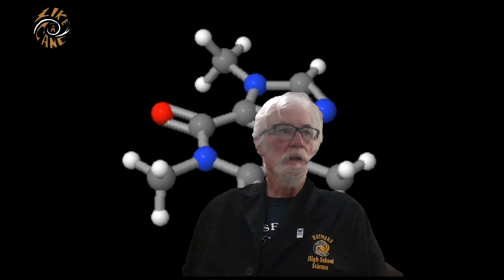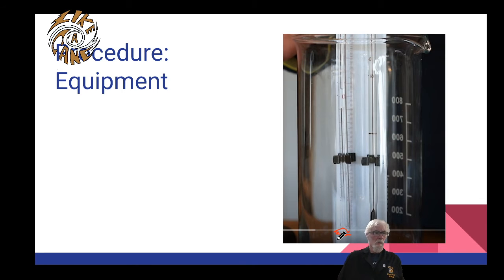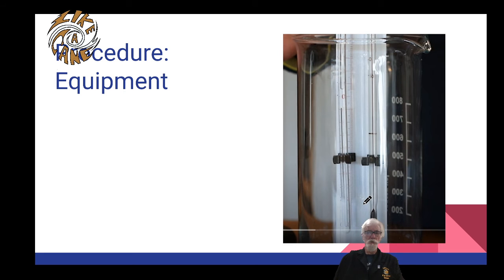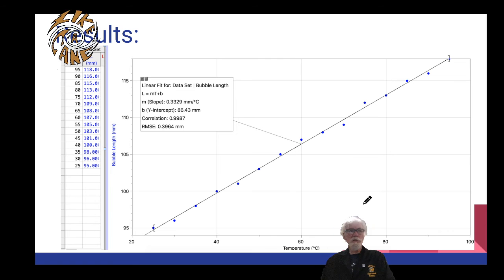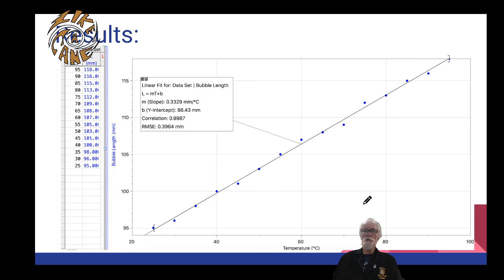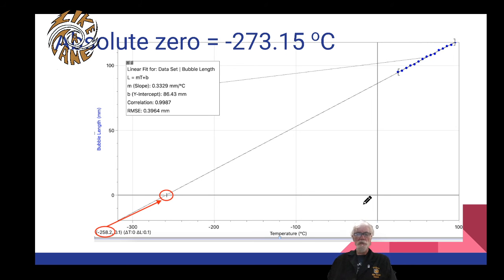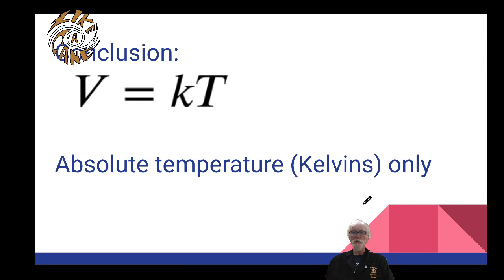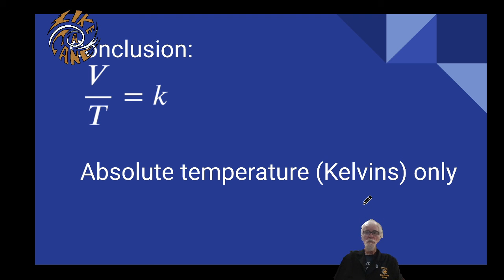volume and temperature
describes an experiment where temperature is varied and volume is observed to develop a relationship between these two variables.